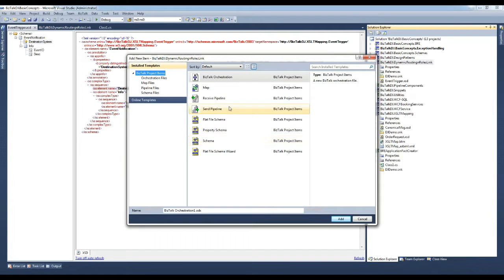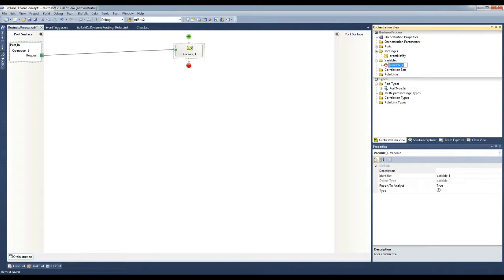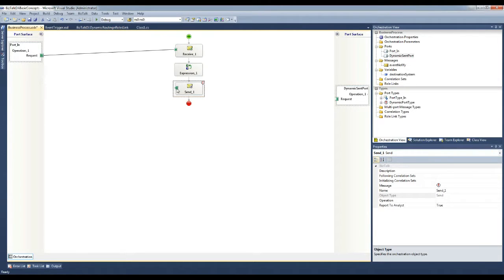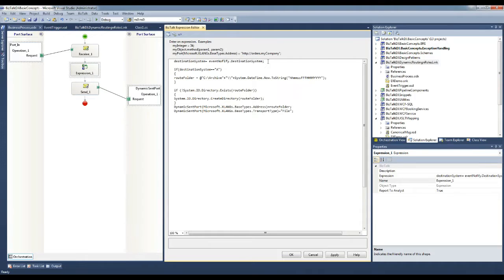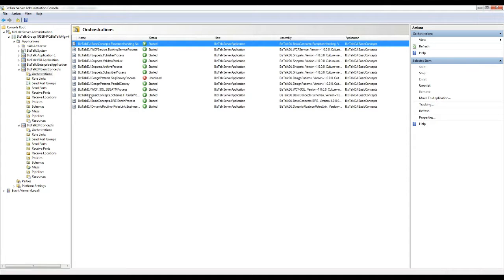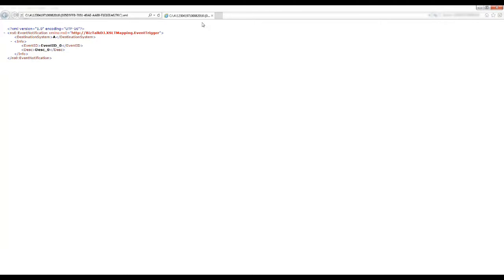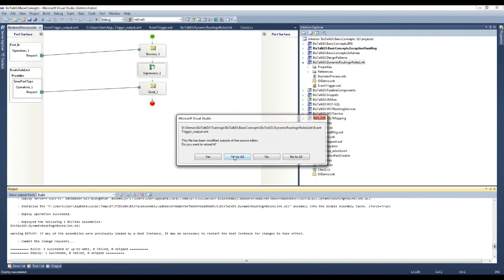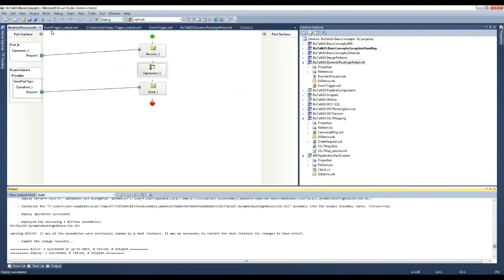Dynamic Message Routing using Dynamic Send Port, Parties and Rolelinks in BizTalk Server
In this tutorial, I would explain how to route messages dynamically to different destination system using Dynamic Sent Port first and then with Parties and RoleLinks.